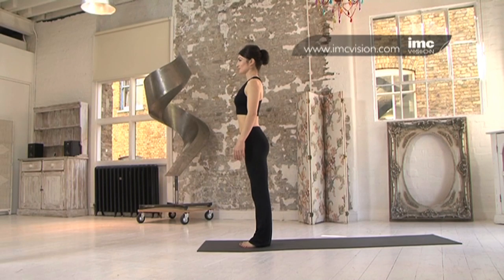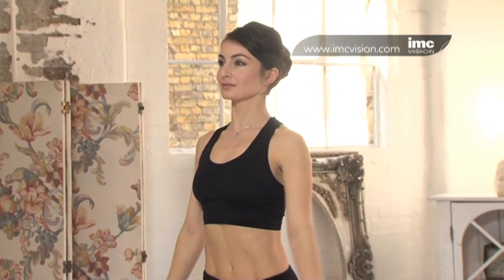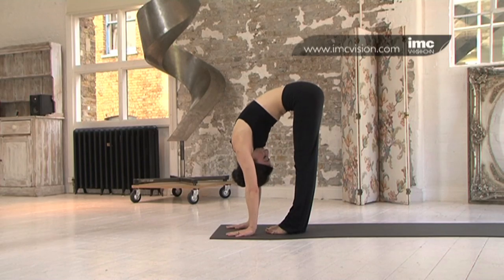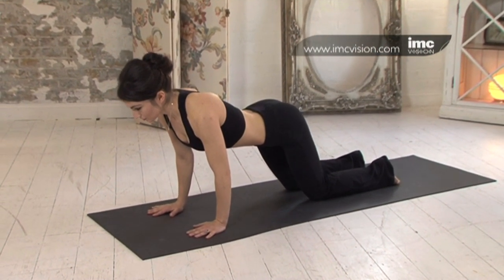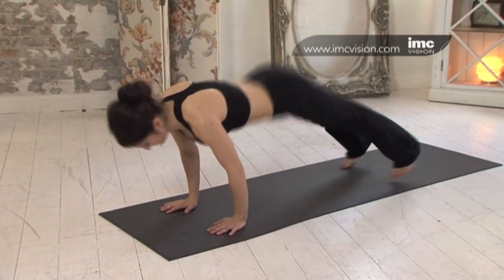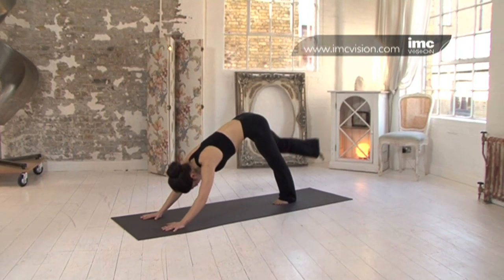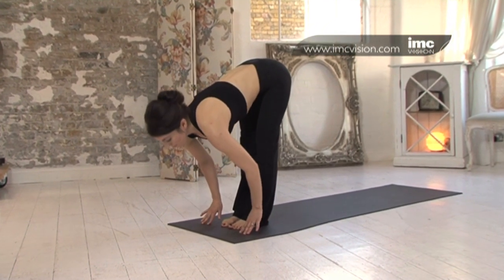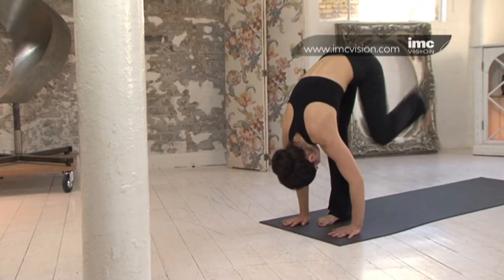Roxy's Bite Size Yoga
TV and theatre actress, Rokhsaneh Ghawam-Shahidi played the character of Leyla Harding in the ITV1 soap, Emmerdale for 3 years. But many of her fans will probably be unaware of the fact that for the past 12 years she has been an enthusiastic exponent of yoga. Roxy s Bite Size Yoga features 6 separate fifteen minute Bite size yoga workouts, designed for optimum results. Each one targets a problem area, with a focus on toning, energizing and then relaxing. The workouts are designed for all levels with flexible set programmes to accommodate most lifestyles and it is perfect for those who have never tried yoga before. The additional recipe booklet enclosed includes easy to prepare slim-line adaptations of household favourites, as well as dishes with a difference including Heavenly Granola, super food salad, Coconut Stir Fry and strawberry muffins. Roxy says, Not only is yoga a fabulous way to achieve and maintain a great body, I find it also helps create a calmer more focused mind. My aim was to create a DVD that will inspire everyone and help them to achieve the results they desire. Doing yoga daily and eating well very simply makes me look and feel good and that makes the rest of my life a lot easier. As a result my skin looks better, I have more energy and I ve shed excess fat. Bite size Yoga is a new fitness concept that enables you to really connect with your body, so you feel good in your own skin. She presents the exercises in a calm, clear and straight forward way. It offers something for everyone, for those who just fancy trying a little yoga or if you want a super-fit, slender, re-invigorated new you. This is a rational and sustainable approach to weight-loss; not a quick fix.